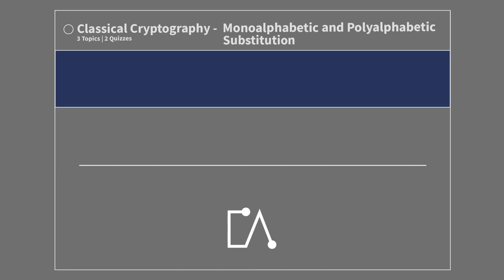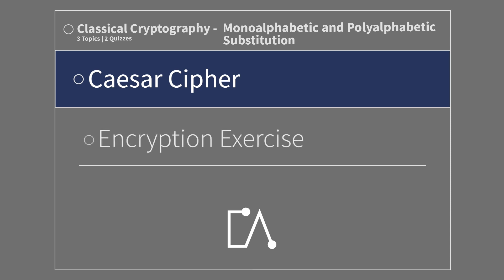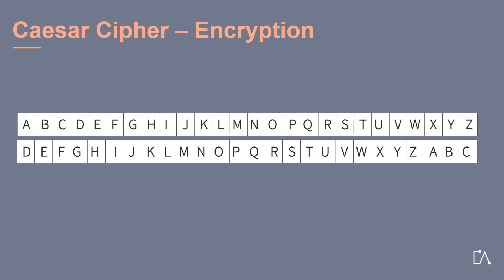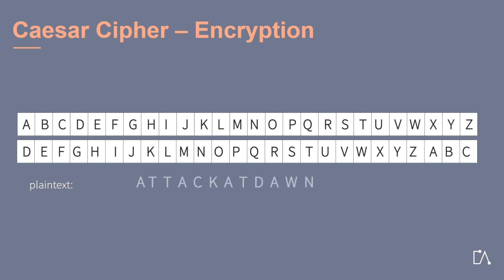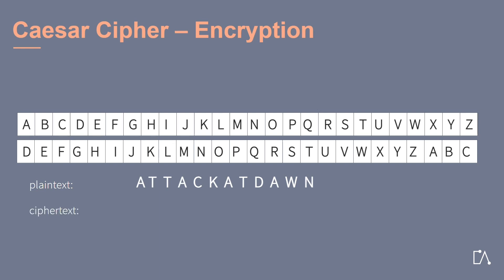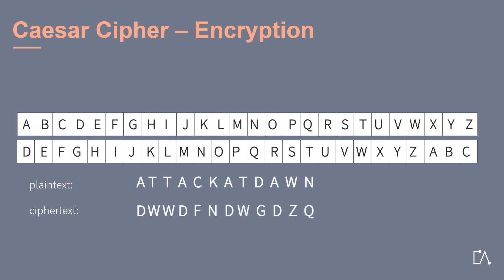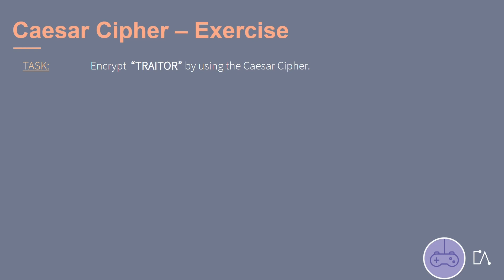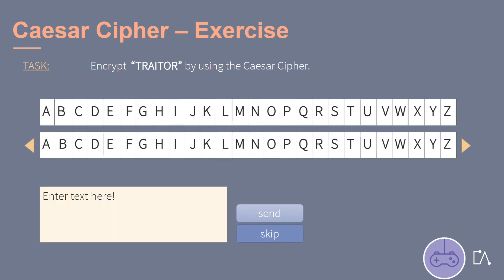🇬🇧 Classical Cryptography - Caesar Cipher Exercise | Tutorial based on Embedded Academy E-Learning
In the second part of Caesar Cipher, we delve further into Encryption and solve an exercise on the topic.